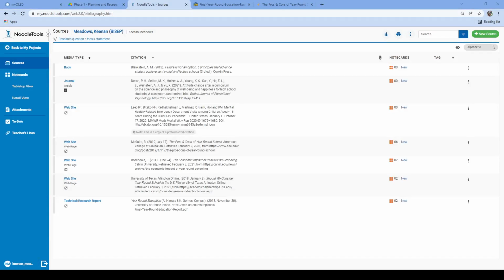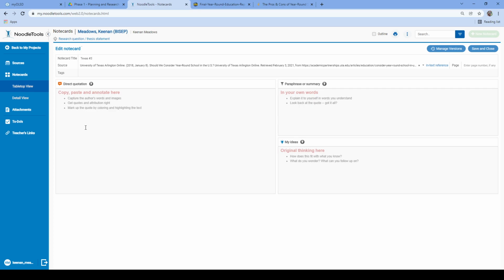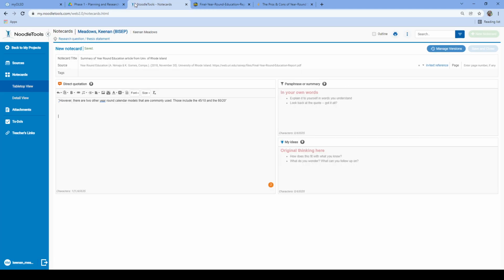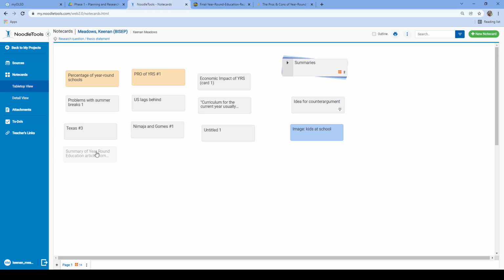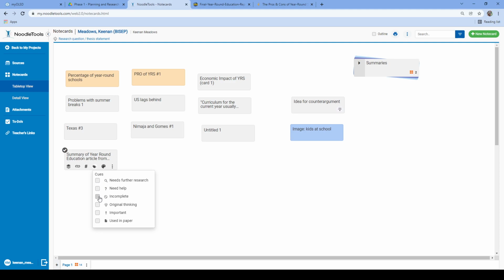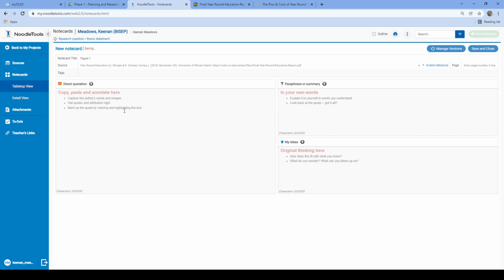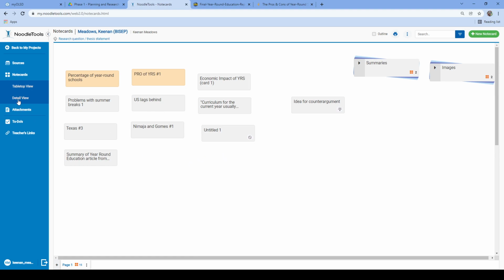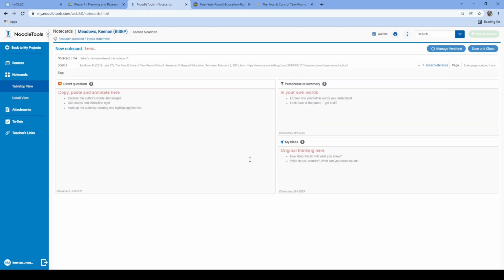How to Create Notecards in NoodleTools